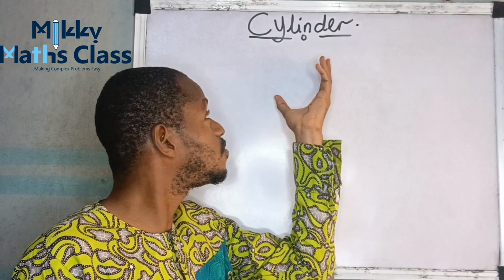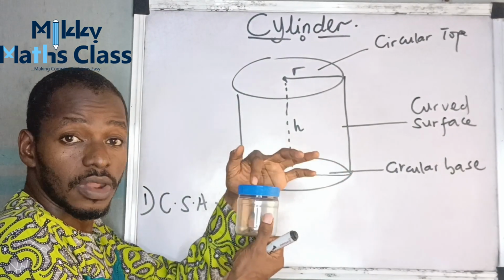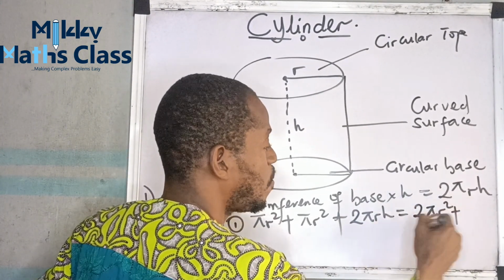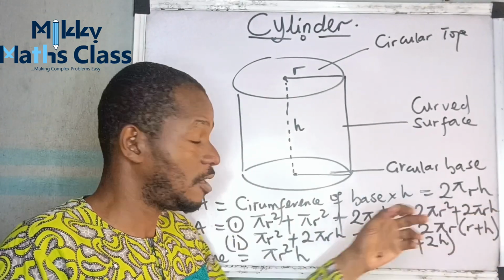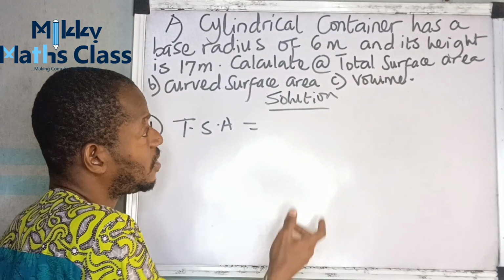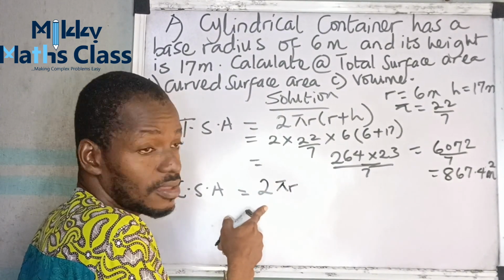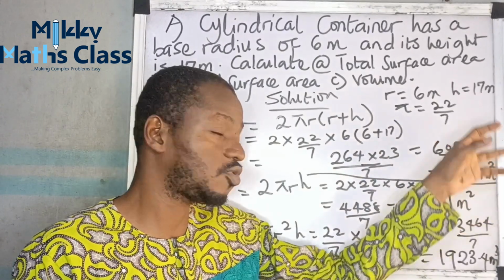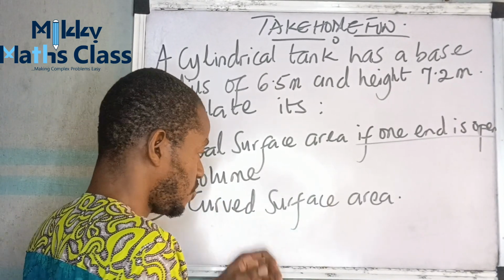"Master the Cylinder in 5 Minutes! 🔥 Volume, Surface Area & Real-Life Examples"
🎥 Welcome to Quick Maths! Today, we’ll help you master the cylinder in just 5 minutes! Learn everything you need to know — from volume and surface area formulas to real-life applications like cans, pipes, and tanks. Perfect for students preparing for exams like WAEC, NECO, JAMB, or anyone who loves quick math tips!

📌 In this video, you’ll learn:

What is a cylinder?

How to find volume and surface area

Real-life examples of cylinders